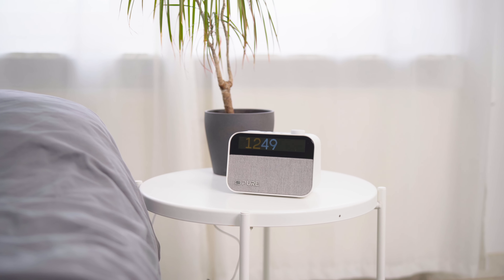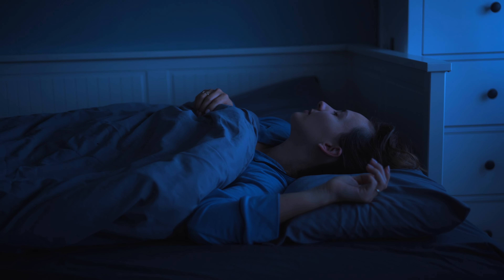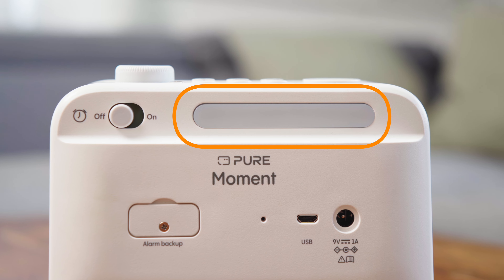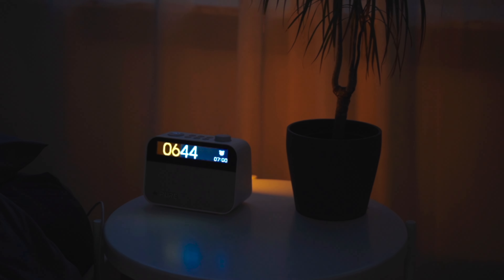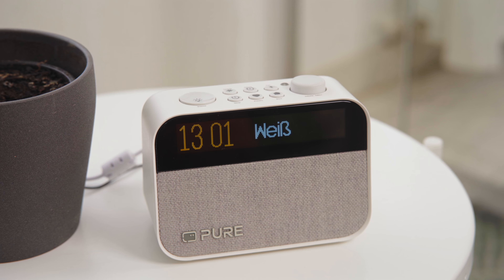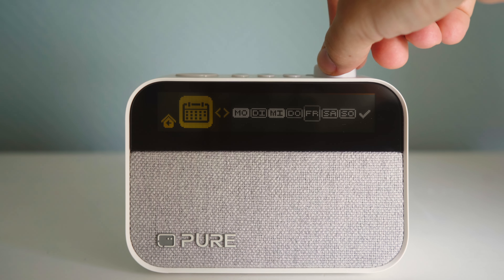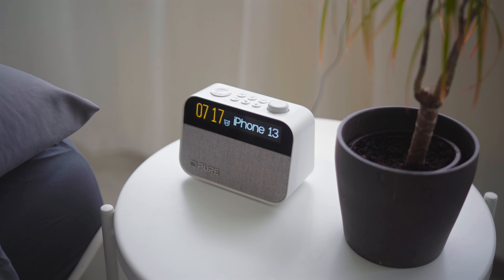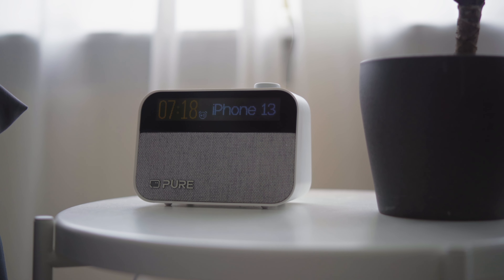Pure Moment - Review (EN)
Moment is your ultimate audio companion designed to enhance your sleep hygiene and overall well-being. This modern device combines DAB+, FM, and Bluetooth 5.3 connectivity with soothing natural sounds, a fully dimmable night-light, and customizable alarms, including a sunrise feature. The Moment ensures you wake up even during power outages, thanks to its emergency battery. Let's hear what Darleen of @darleenstechnikecke has to say about it.